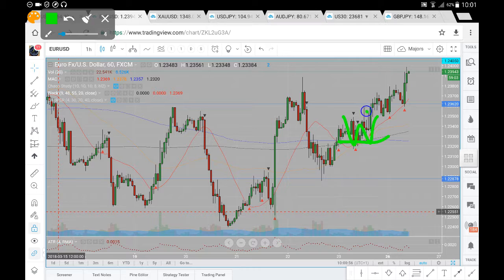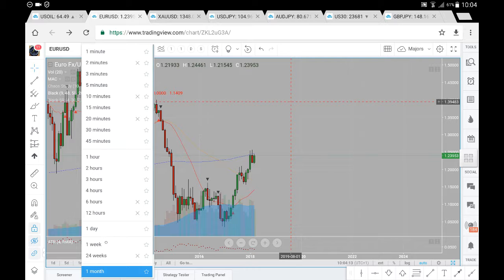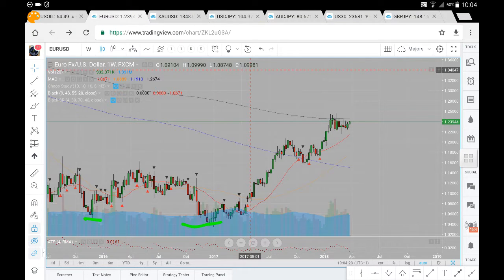EURUSD Analysis 26 03 18 March 26th ( commentary, not advice)